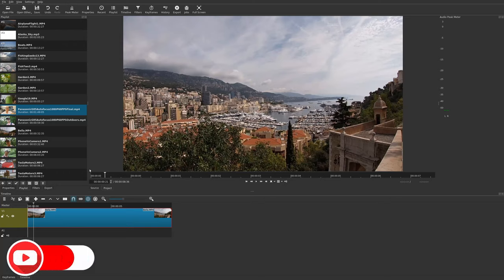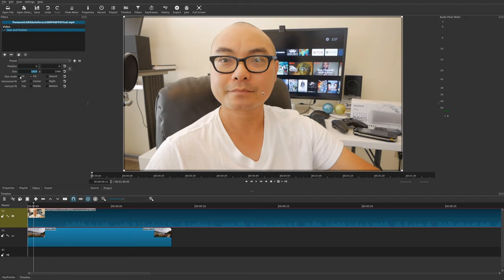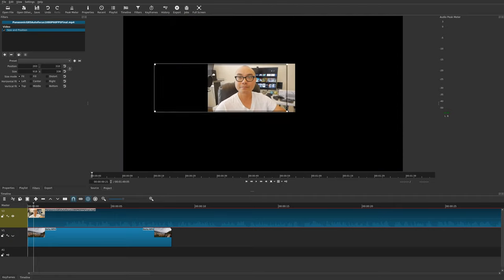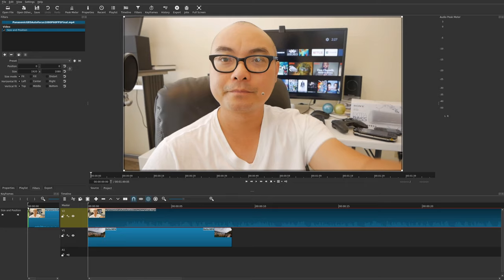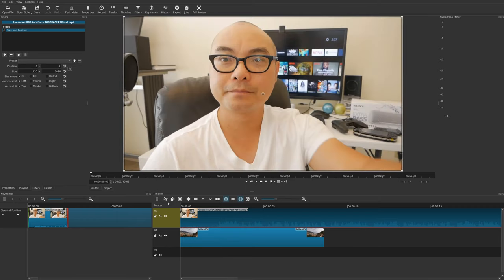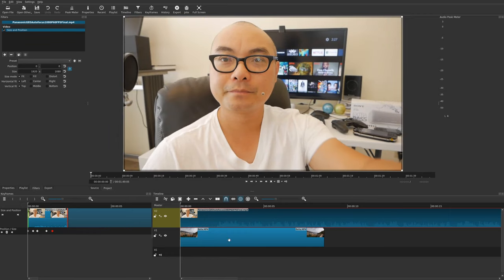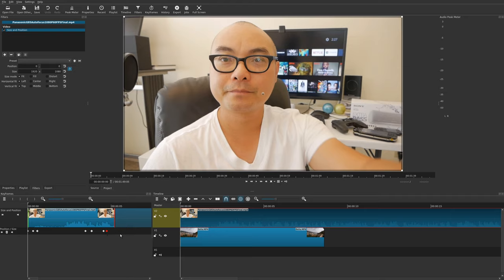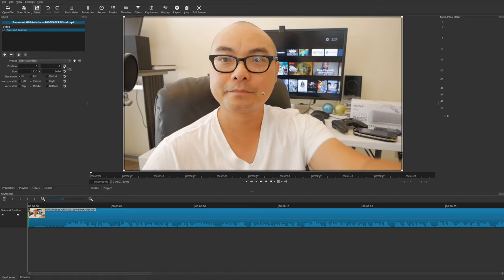Shotcut Picture In Picture Effect (With Animation And Without) | Shotcut Size And Position Filter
Create Shotcut Picture In Picture Effects Using Animation Or No Animation With Ease!